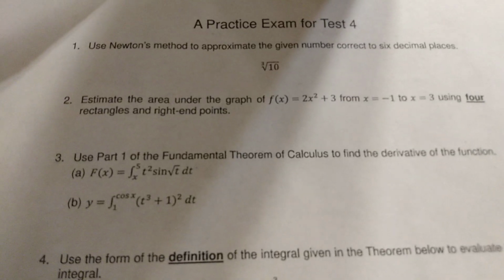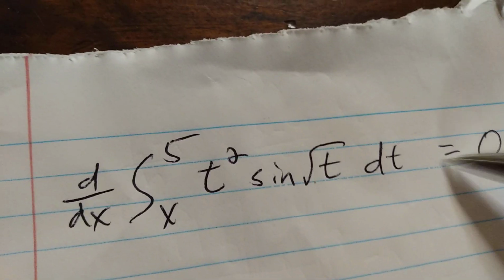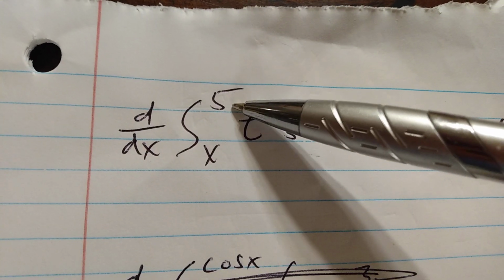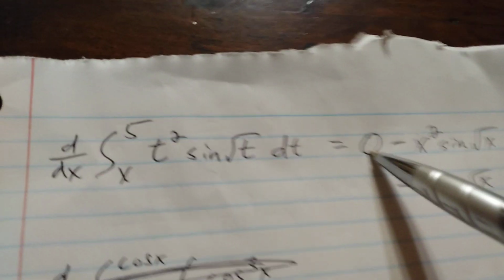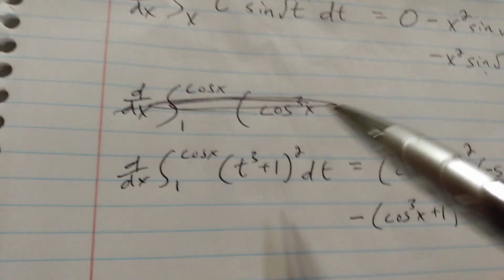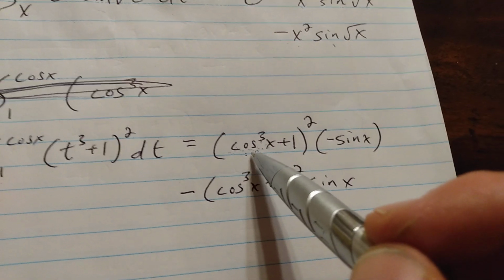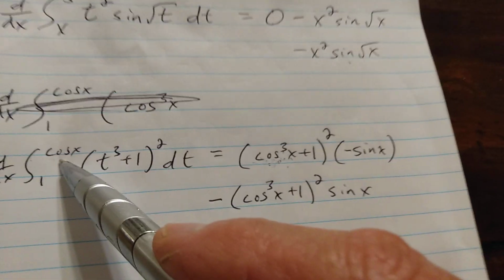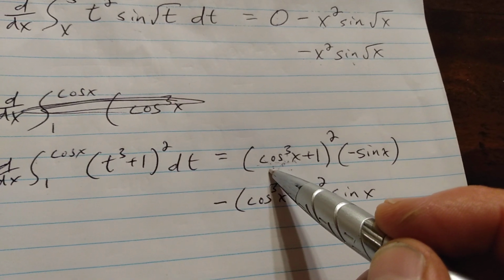Caed Problem 3